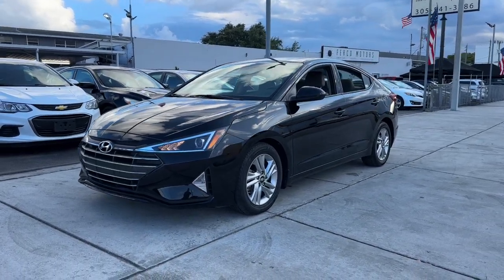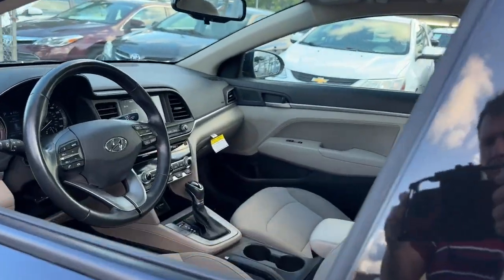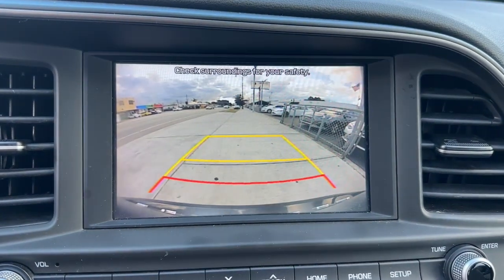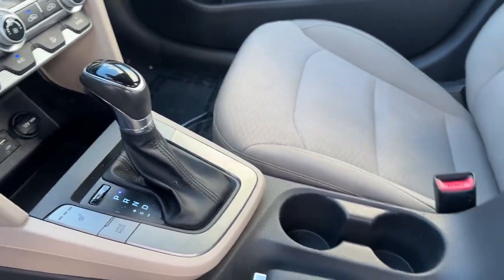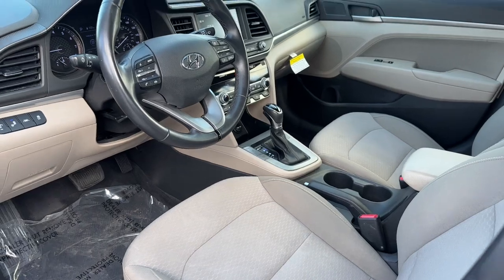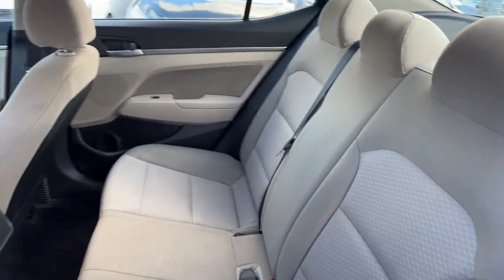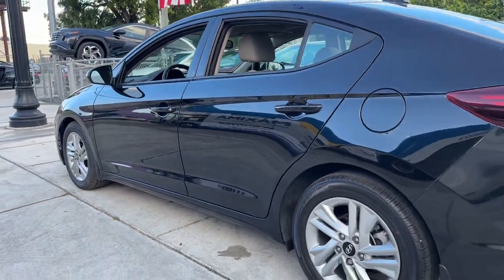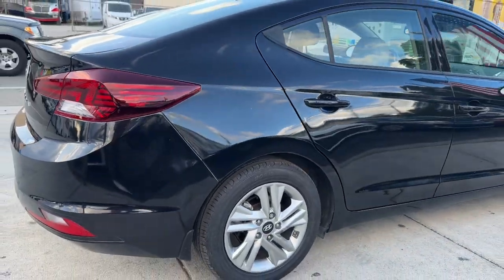2020 Hyundai Elantra Miami, Miami Beach, Homestead, Kendall, Coral Gables 65986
Phantom Black Used 2020 Hyundai Elantra Value Edition available in 1740 SW 1st Street, Miami, Florida at Ferco Motors. Servicing the Miami, Miami Beach, Homestead, Kendall, Coral Gables, FL area.

2020 Hyundai Elantra Value Edition - Stock#: 65986

Ferco Motors
1740 SW 1st Street

Recent Arrival! CARFAX One-Owner.brbrFully Inspected!! Financing Available!! Price based on eligible trade VOTED BEST DEALER... LOWEST PRICES IN FLORIDA... WHOLESALE TO THE PUBLIC. brThe 2020 Hyundai Elantra Value Edition is a compact sedan that can seat up to five passengers. It is powered by a 2.0-liter four-cylinder engine that produces 147 horsepower and 132 lb-ft of torque paired with a continuously variable transmission (CVT) or a six-speed manual transmission. Standard features include LED headlights and taillights keyless entry and ignition dual-zone automatic climate control a 7-inch infotainment display with Apple CarPlay and Android Auto and advanced safety features such as forward collision warning with automatic emergency braking and lane departure warning. Optional features include a sunroof heated front seats and driver assistance features such as blind spot monitoring and adaptive cruise control. The 2020 Hyundai Elantra Value Edition is a comfortable and efficient compact sedan.brPhantom Black 2020 Hyundai Elantra Value Edition FWD IVT 2.0L 4-Cylinder DOHC 16V 30/40 City/Highway MPGbrbrbrFerco Motors has been family owned operated and serving the community since 1984. We are a proud A+ rated member of the Better Business Bureau .In addition we offer rates as low 2.9% Gap theft protection and extended warranties. We are sure to find the right financing for your needs whether you have A1 Credit or credit challenges we can get the right financing for you. Give us a call today and we will earn your business today!